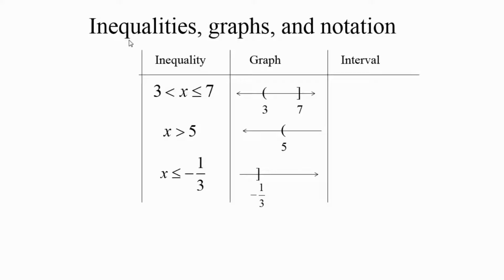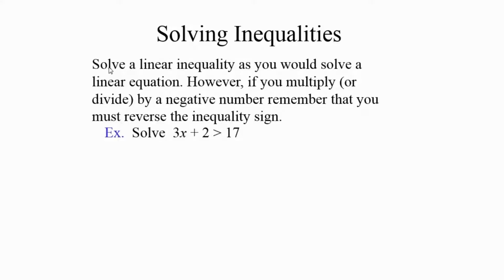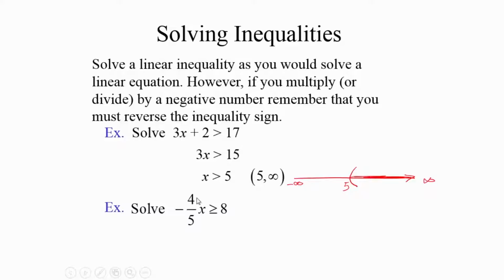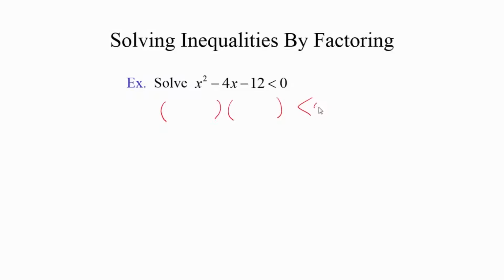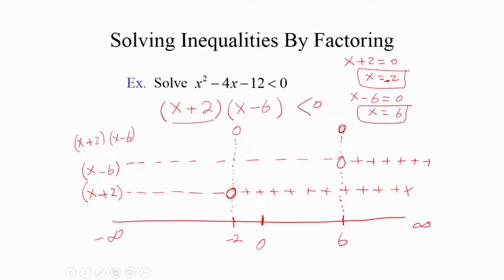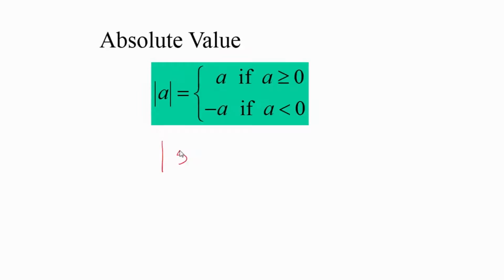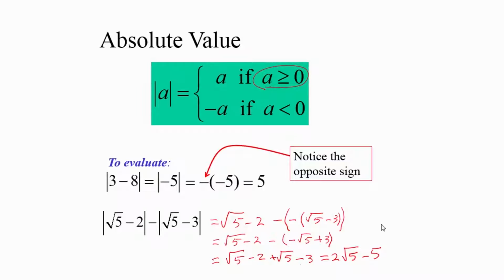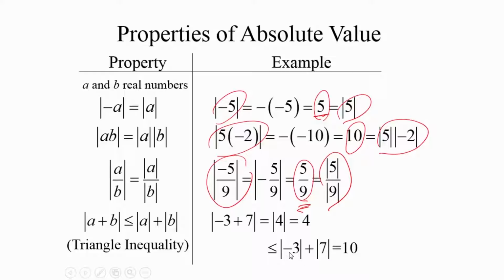ECON 2070 - 1.9 Inequalities